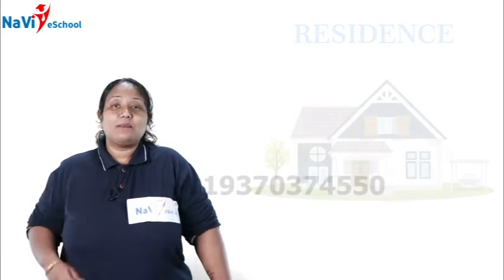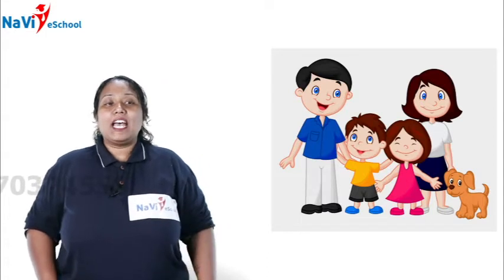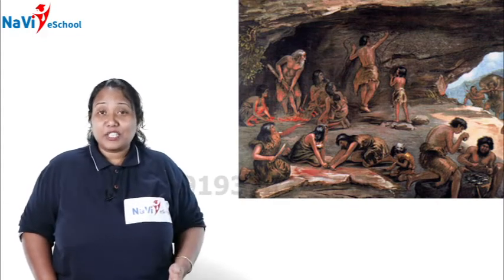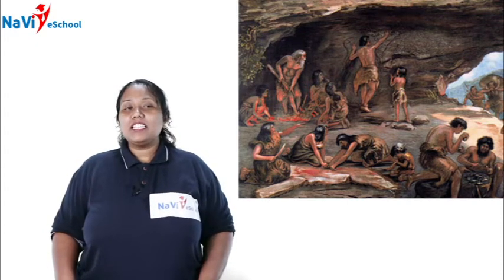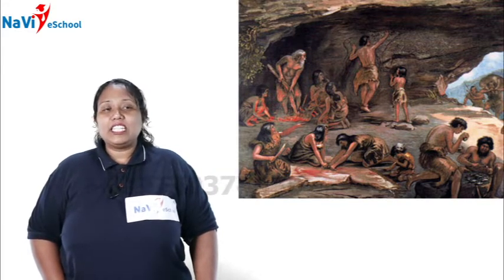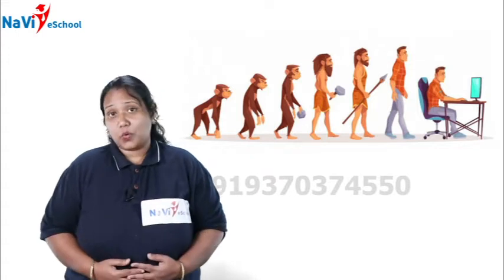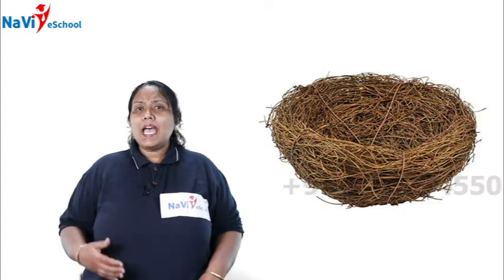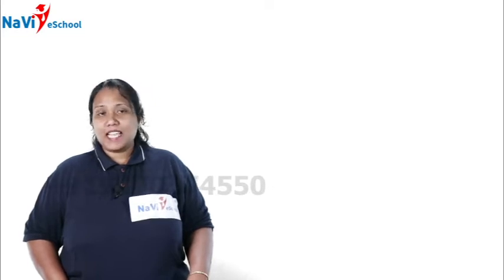Residence Class 5 Chapter 10 EVS Part 1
Residence Class 5 Chapter 10 EVS. (Karnataka State Syllabus)

Parents, students feel free to try out our classes for the state/CBSE board syllabus, everything is explained to you in English & Kannada/Hindi.

Do refer your friends & family and get a discount on your annual subscription.

Naveen India Foundation School is enabling Students to learn & explore their Academic lessons in a fun & absorbing way! Be it Math, Science, Social Studies, or Language lessons, our instructors apply their minds & heart to bring these courses to life. The goal is to make learning simpler, more memorable and help children recall and apply it easily.

The NaVi eSchool is an initiative to promote the same quality content to a much larger audience via TV & the Internet. Academic content is delivered via these mediums using simple yet effective methods of Teaching & Demonstration. Our team of Graphics, Editors, Content designers & Voice artists take special interest in transforming the plain mundane content from your textbooks to opportunities in Learning & Excelling.